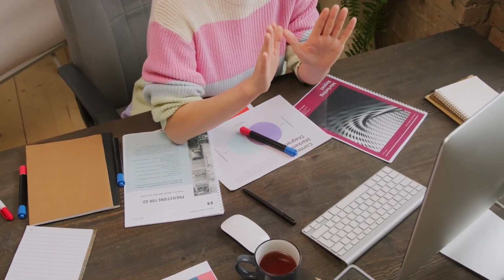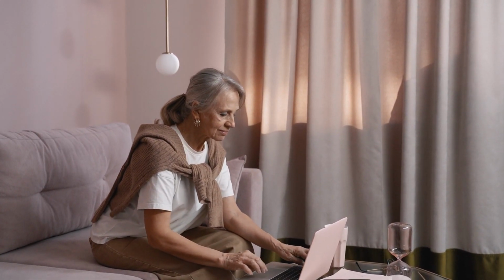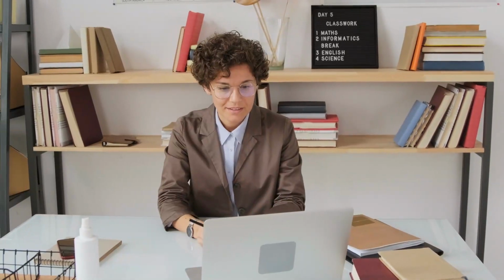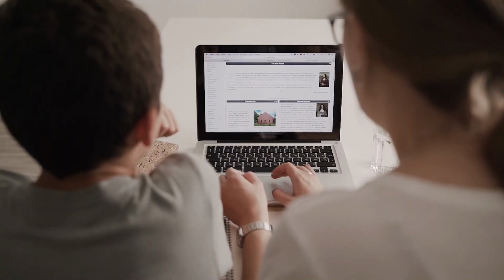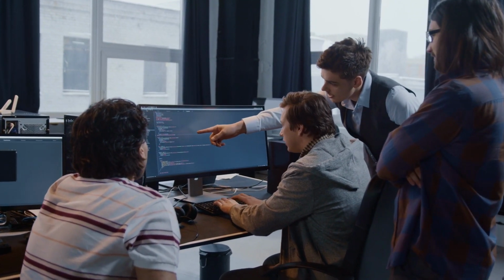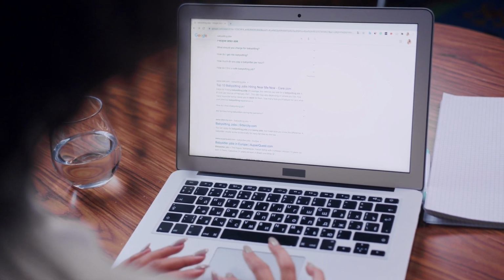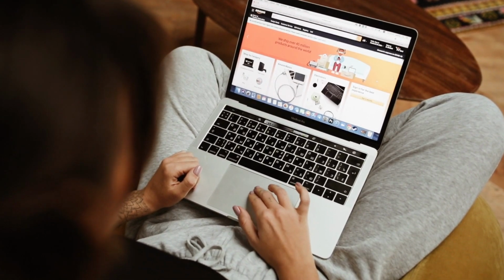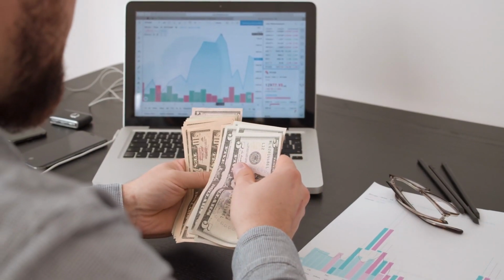How to Share Your Knowledge and Earn Money | How to Earn Money Online | Moneyable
Greetings, everyone! Today, we have an exciting topic to discuss: "Online Tutoring: How to Share Your Knowledge and Earn Money." If you have a passion for teaching and want to make a difference while earning an income, online tutoring is an excellent option. In this video, we'll explore the world of online tutoring and provide you with valuable tips on how to share your knowledge and monetize your expertise. So, let's get started!

1. Introduction to Online Tutoring

Online tutoring has become increasingly popular, offering a convenient way for students to learn and for tutors to share their knowledge. In this section, we'll introduce you to the concept of online tutoring and the benefits it offers for both tutors and students.

2. Identify Your Areas of Expertise

To start your online tutoring journey, it's essential to identify your areas of expertise. Consider subjects or skills in which you excel and have a passion for teaching. It could be academic subjects like math, science, or languages, or specialized skills like music, art, or programming. Focus on your strengths to provide the best possible tutoring experience.

3. Choose a Target Audience

Once you've identified your areas of expertise, it's time to choose a target audience for your online tutoring services. Determine the age group or specific student demographic you want to work with. You can cater to school-aged children, college students, adult learners, or even professionals seeking to enhance their skills.

4. Set Clear Learning Objectives

When designing your tutoring sessions, it's crucial to set clear learning objectives for your students. Identify the knowledge or skills they should acquire through your lessons. Break down complex concepts into manageable chunks and create a structured learning plan to guide your tutoring sessions effectively.

5. Select Suitable Online Platforms

Selecting the right online platform is essential for conducting your tutoring sessions. Numerous platforms provide video conferencing, screen sharing, and collaborative tools to facilitate effective online tutoring. Popular options include Zoom, Skype, Google Meet, and specialized tutoring platforms like Wyzant or Tutor.com.

6. Establish Your Pricing Structure

Establishing a fair pricing structure for your tutoring services is crucial. Research the market rates for online tutoring in your subject area and consider factors such as your qualifications, experience, and the demand for your services. You can charge per hour, per session, or offer package deals based on the duration or number of sessions.

7. Promote Your Tutoring Services

To attract students and build a client base, you need to effectively promote your tutoring services. Utilize various channels such as social media, online forums, and education-related websites to spread the word. Create engaging content that showcases your expertise and shares testimonials or success stories from your previous students.

8. Prepare Engaging Lesson Plans

To deliver impactful online tutoring sessions, prepare engaging lesson plans in advance. Structure your lessons to include a mix of theory, practical exercises, interactive discussions, and relevant resources. Tailor your lessons to suit the individual learning styles and preferences of your students.

9. Provide Ongoing Support and Feedback

Ongoing support and feedback are vital for student progress. Offer additional resources, practice materials, or recommended readings to supplement your tutoring sessions. Provide constructive feedback to help students improve their understanding and performance. Regularly assess their progress and adjust your teaching strategies accordingly.

[CONCLUSION]

Congratulations! You've learned valuable tips on how to share your knowledge and earn money through online tutoring. Remember to identify your areas of expertise, choose a target audience, set clear learning objectives, select suitable online platforms, establish a fair pricing structure, promote your tutoring services, prepare engaging lesson plans, and provide ongoing support and feedback to your students.